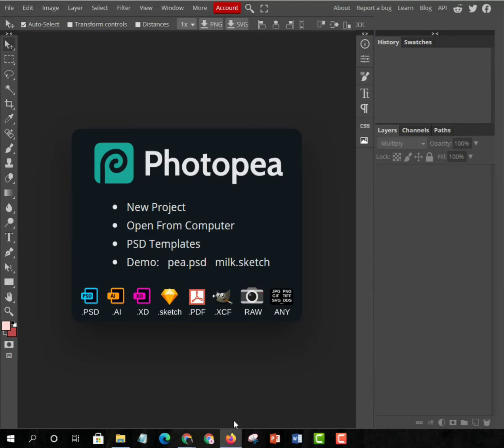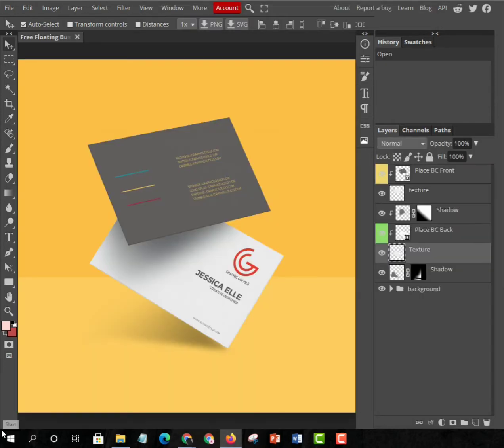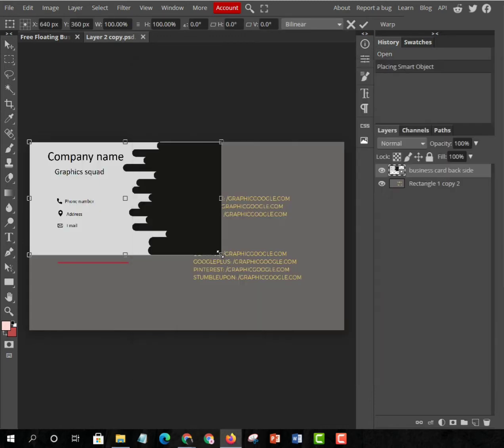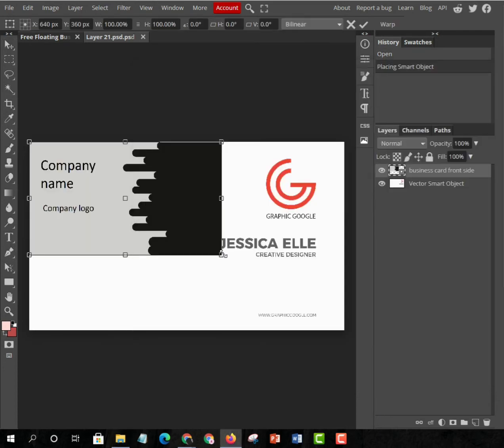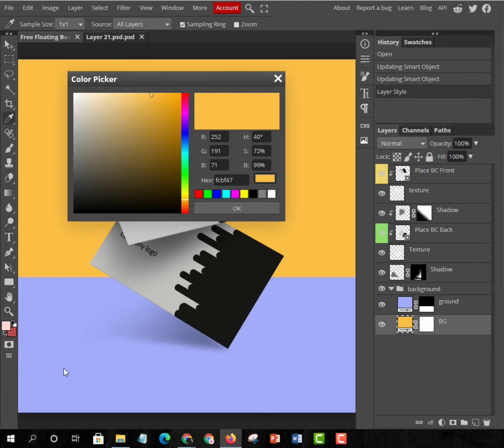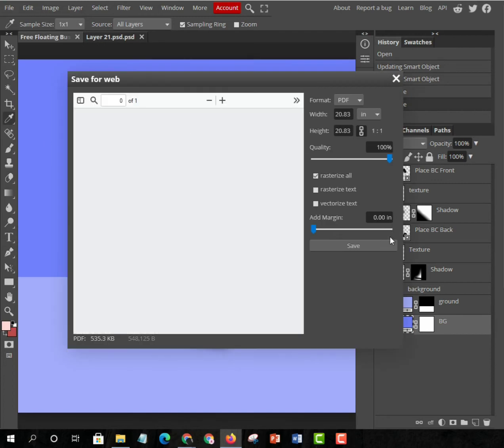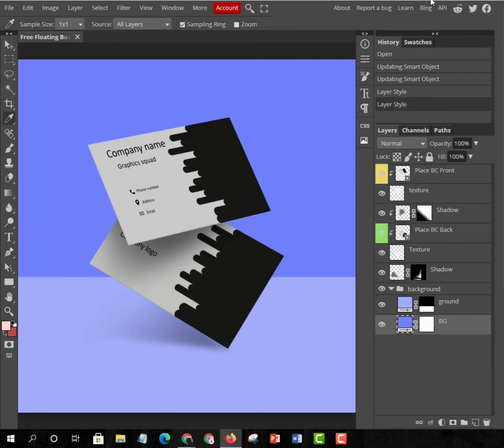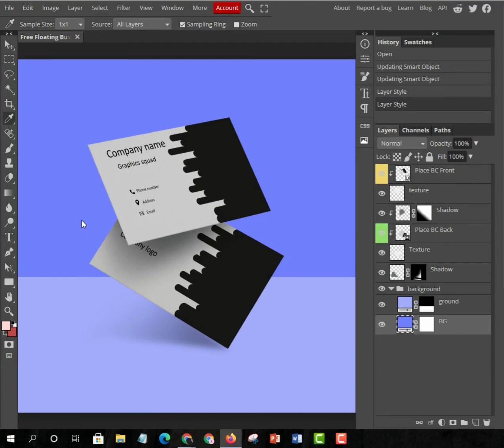How to put business card in mockup | photopea tutorial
hi guys i am uploading a video after a lots of days sorry for that so this tutorial is how to put business card in mockup